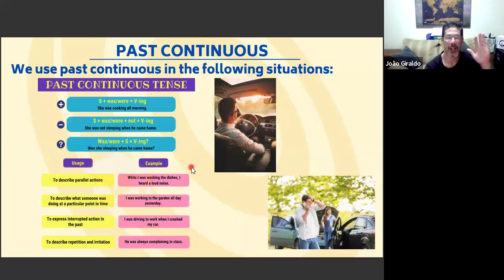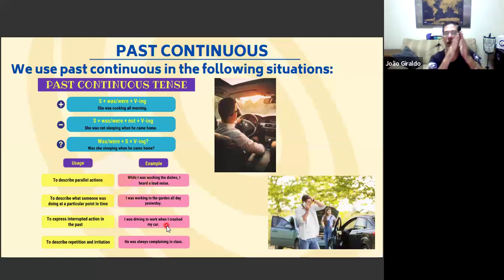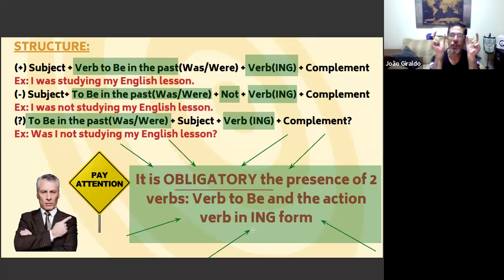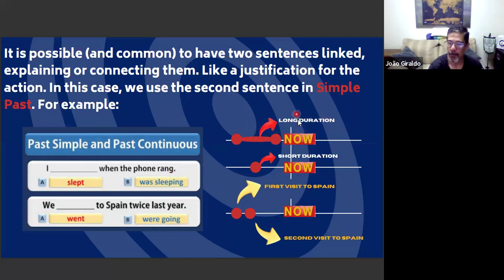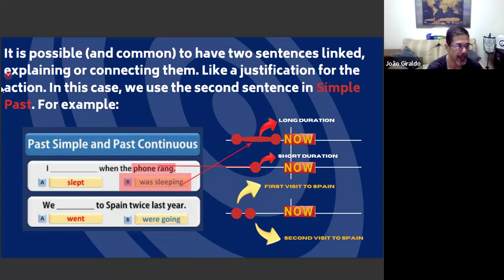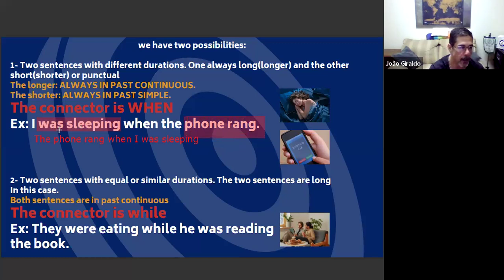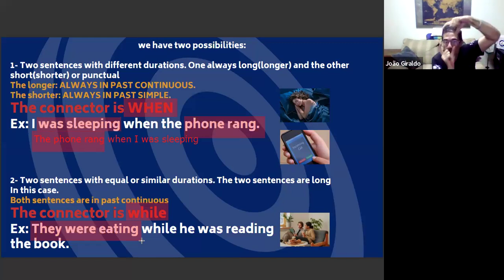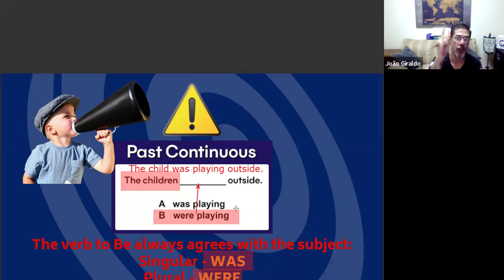PAST CONTINUOUS - Target Online English - Lesson 9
Grammatical explanation of the Past Continuous